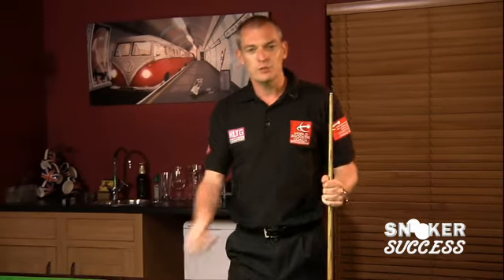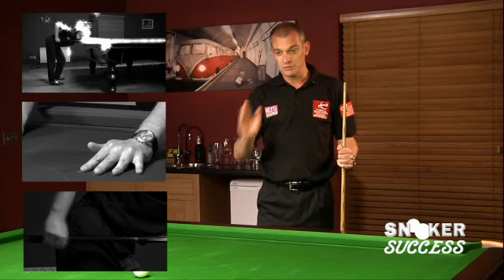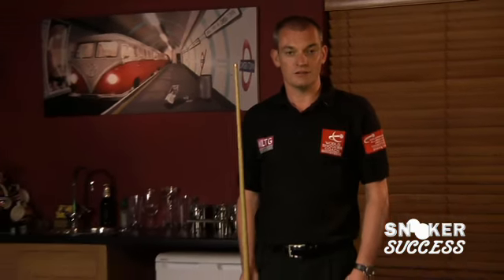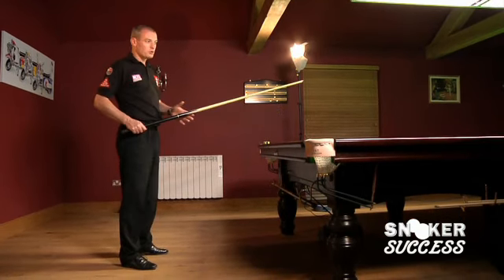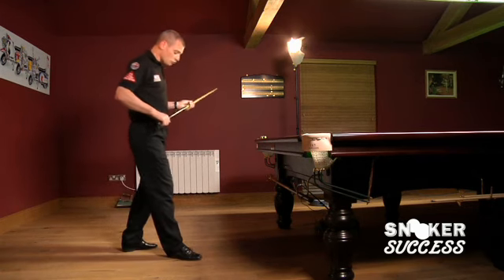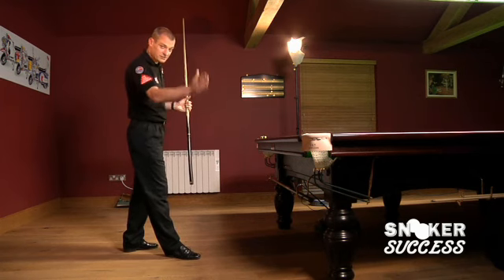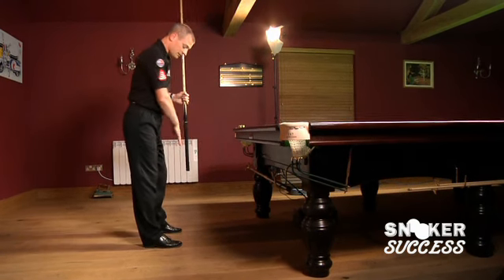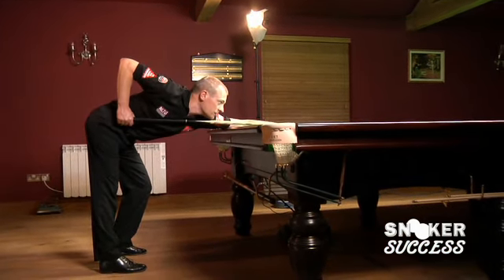The Snooker Stance - World Snooker Coach Lessons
In this snooker coaching video we analyse the snooker stance.

Any body movement during the cue action will result in an inconsistent result and a solid stance is vital. We look at two snooker stance options and show you how to form them.